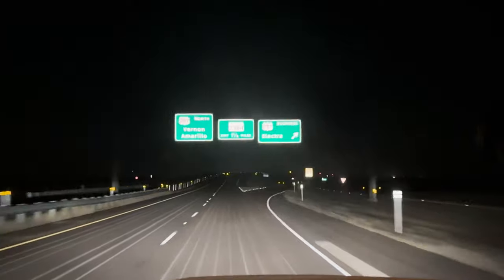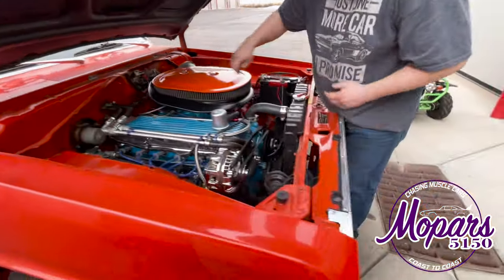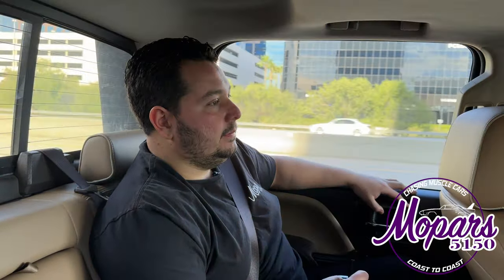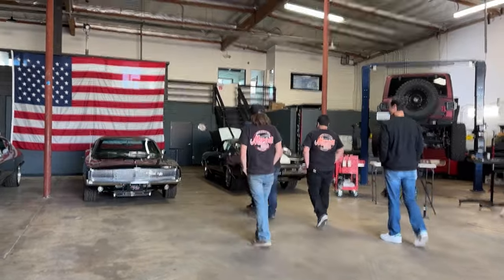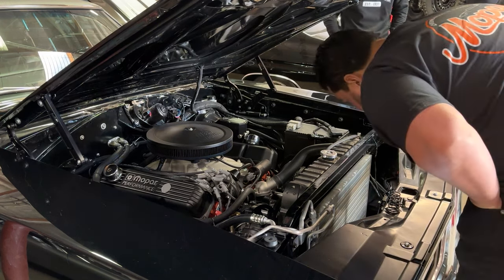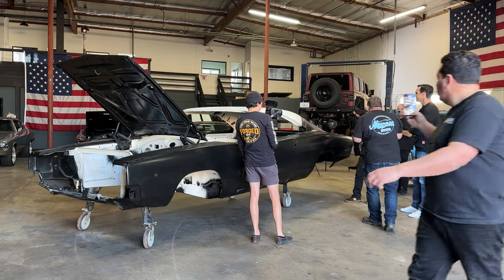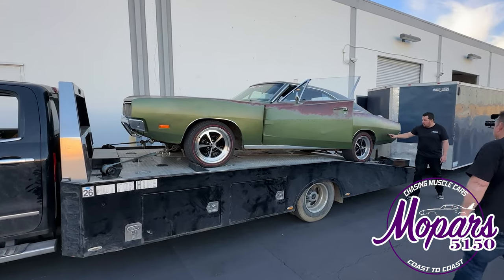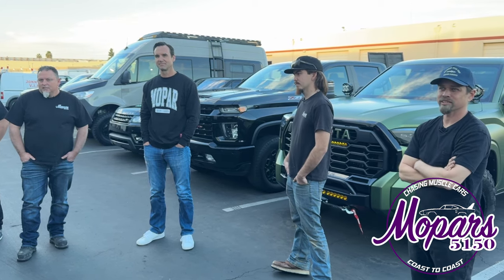Chasing Survivors & Delivering a Restomod Charger Shell- From Denver to San Diego‼️-Mopars5150 S1E11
Follow along as we head to Denver, CO after we left Mecum in Florida. We are chasing a survivor '70 Challenger TA 4 speed car in Go Mango!! We then made our way to Southern California to drop off a '68 Charger body that we built to restmod specs and sold to the guys at RestoMods. They have done multiple giveaways and plan to finish and give this one away as well! Check out their page and sub so you can enter to win this car in the future!

Classic car inventory here:
American Steel Classics in Allen, TX